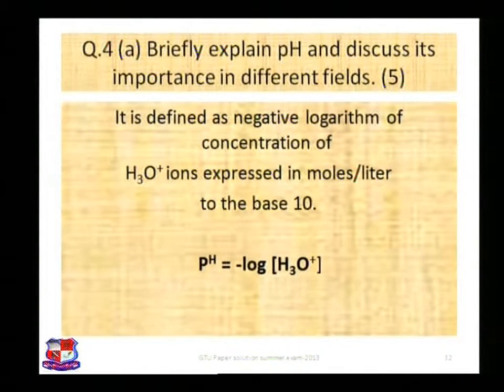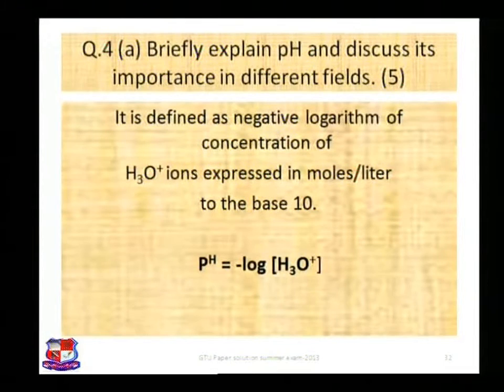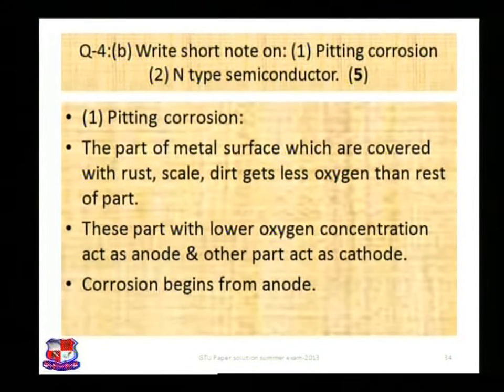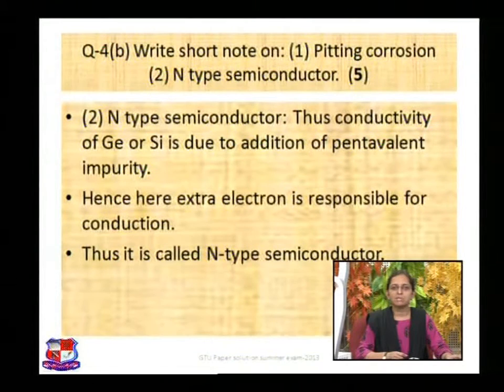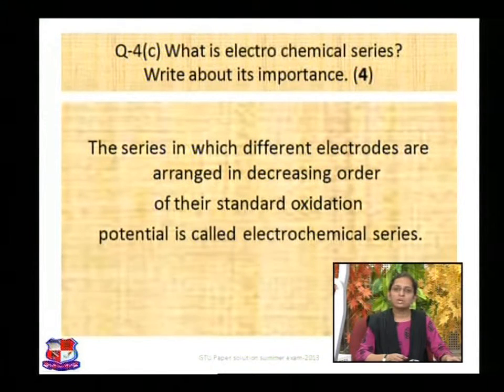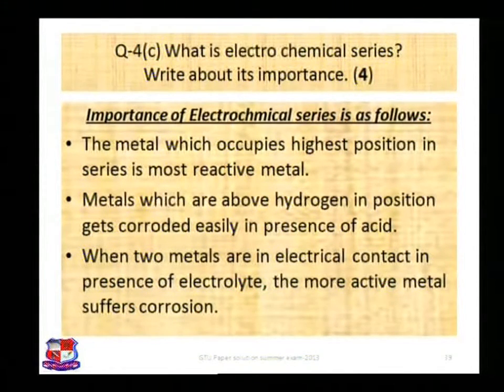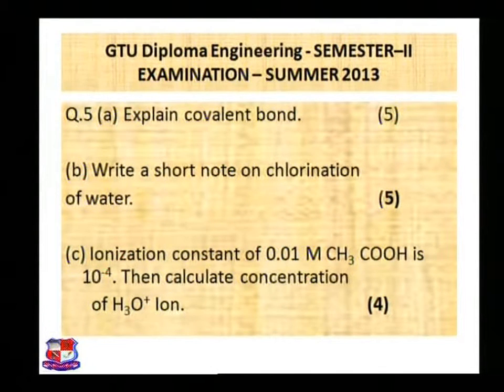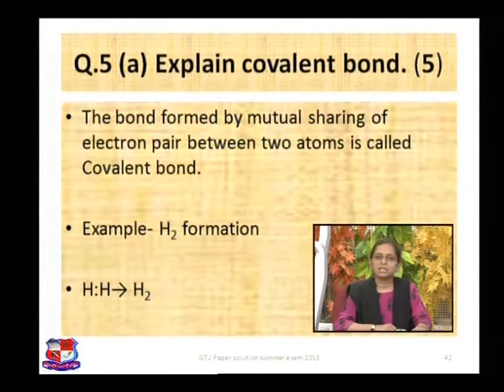Rutu D Patel Applied Science II Chemistry GTU Question Paper with Solution 1